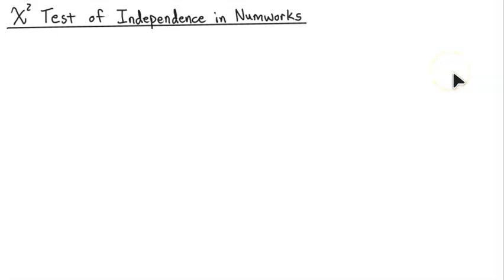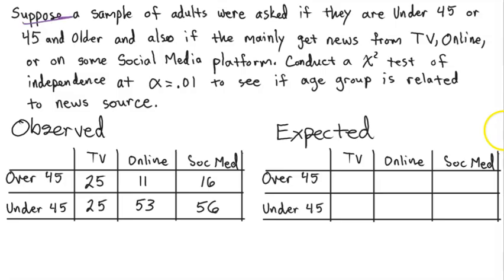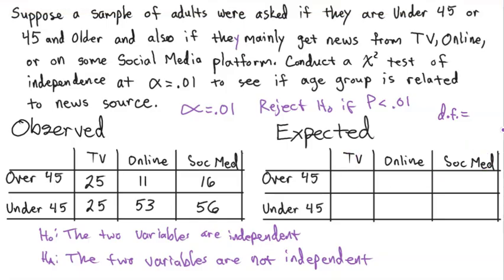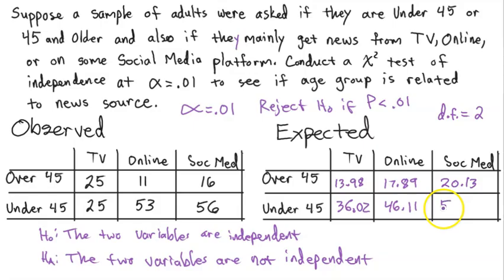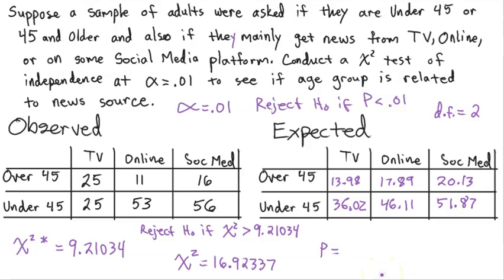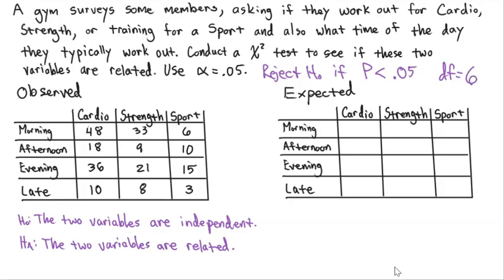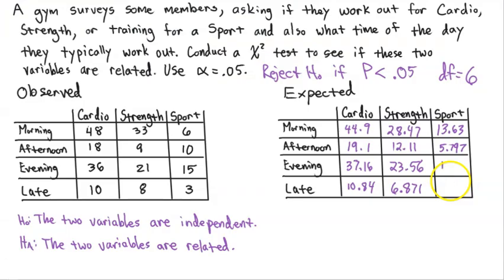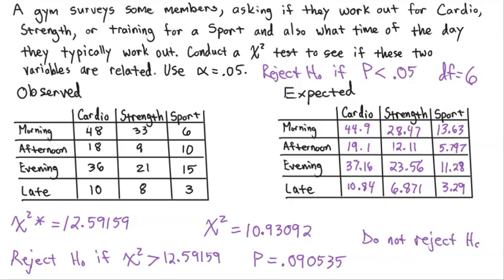Statistics - Chi-Square Independence Test in Numworks